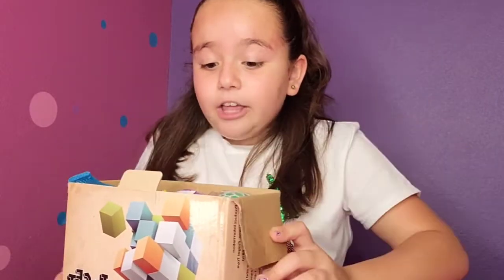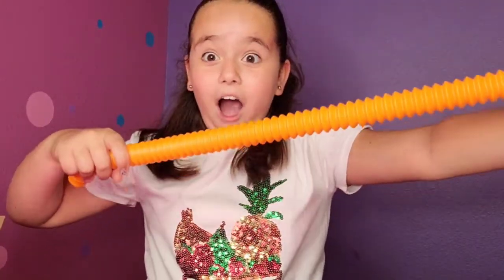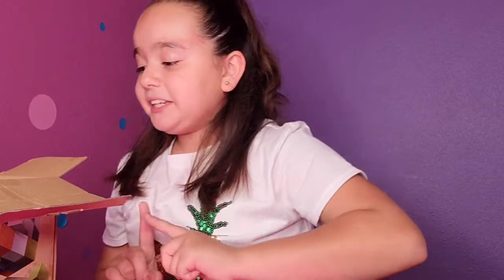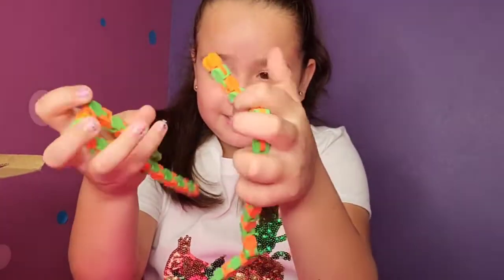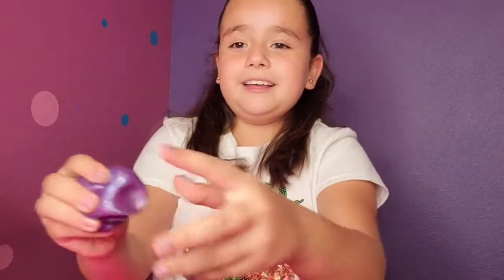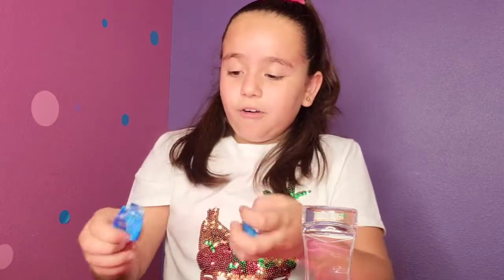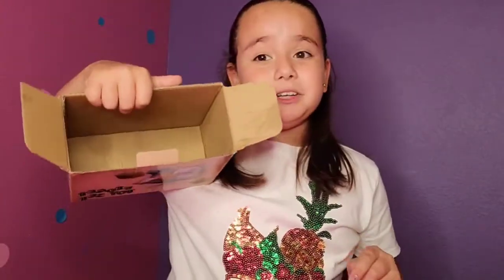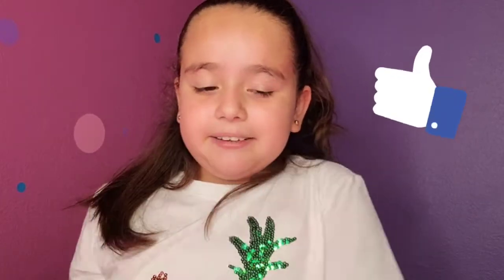FIDGET TOYS UNBOXING AND REVIEWING MORE THEN 40 FIDGET TOYS FROM AMAZON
Hello friend Welcome back to Mane Tubers

Today we have a such fun and amazing video reviewing and unboxing more then 40 fidge toys from amazon this video was  so incredible